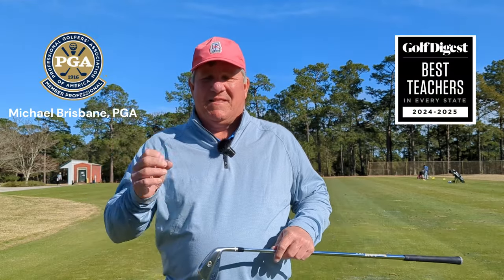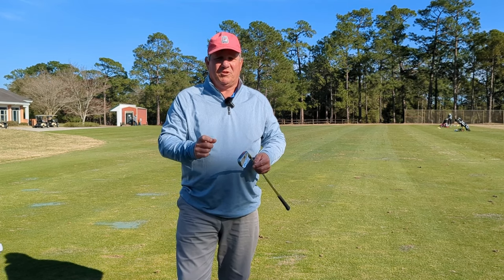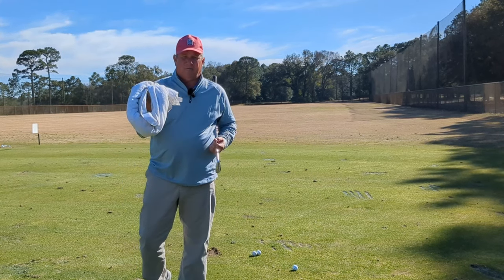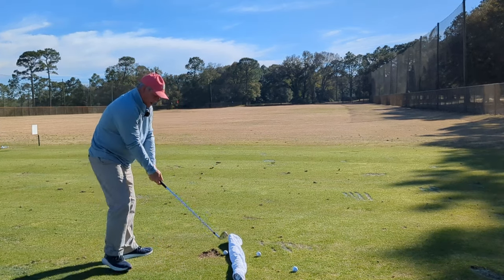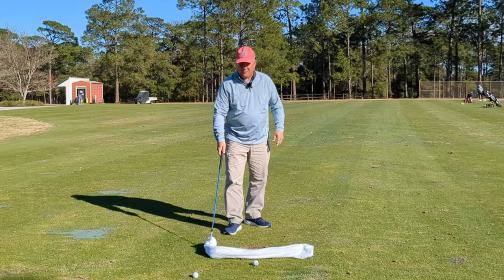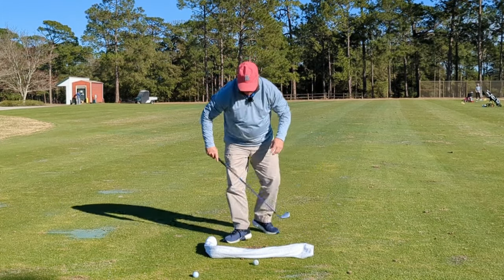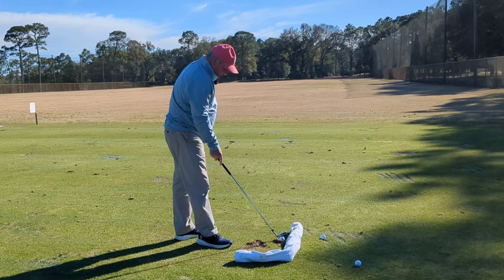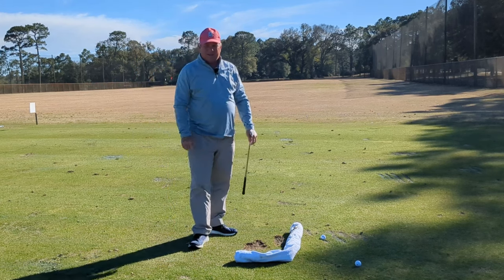#1 Golf Swing Drill For Pure Ball Striking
This is my best golf swing drill to create pure ball striking. Performing this golf drill will improve your golf ball striking. improving your ball striking will lower your golf scores. So this drill is a winner.